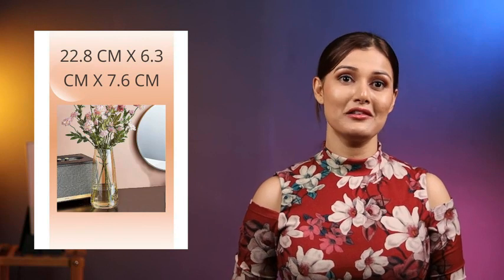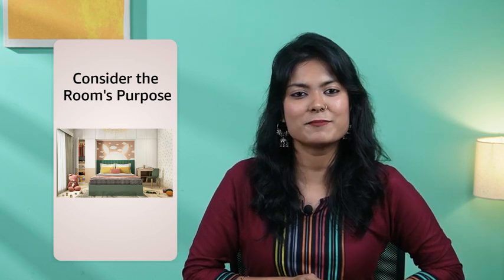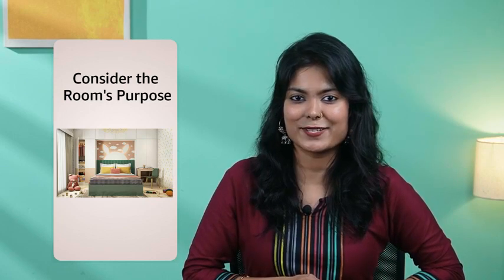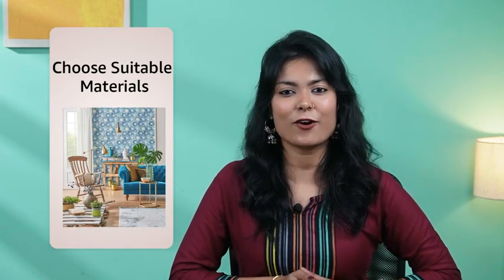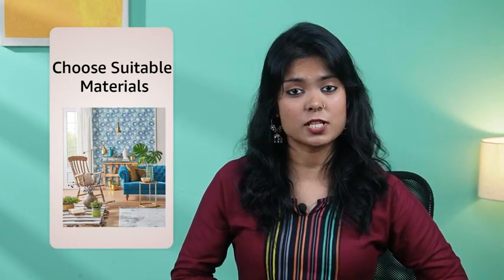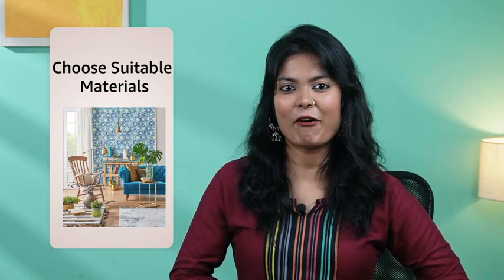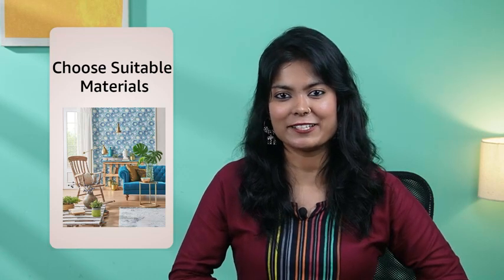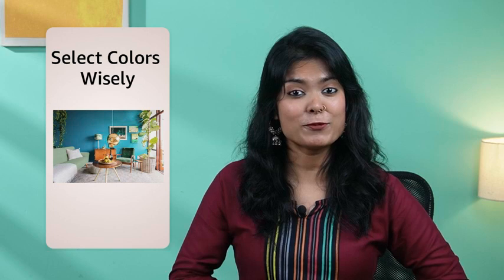Bedroom Table in Amazon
TIED RIBBONS Decorative Glass Vase

TIED RIBBONS Decorative Glass Vase for Flower Plants Home Decor Office Living Room

TIED RIBBONS Decorative Glass Vase | Elegant Home & Office Decor | Tabletop Flower Vase

Enhance the beauty of your living space with the **TIED RIBBONS Decorative Glass Vase**. Perfect for flowers, plants, or as a standalone decorative piece for your home, office, or bedroom. Its elegant gold finish adds a touch of sophistication to any room.

✨ **Features:**
✔ Premium Glass Material – Durable & Elegant
✔ Stylish Gold Finish for Modern Decor
✔ Ideal for Flower Arrangements & Tabletop Decoration
✔ Perfect for Living Room, Bedroom, Office, or Gift
✔ Size: 22.8 cm x 6.3 cm x 7.6 cm

A simple way to add charm and style to your home or workspace.